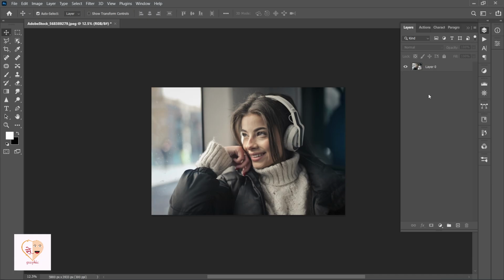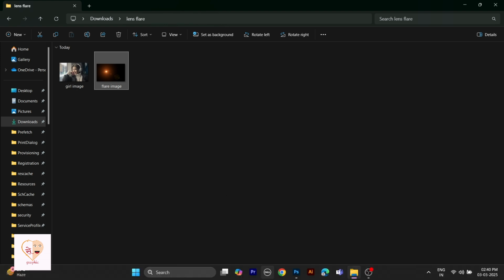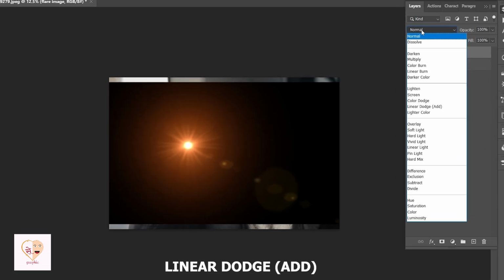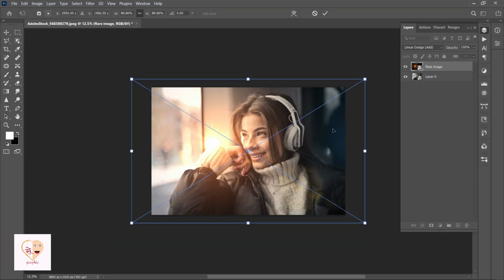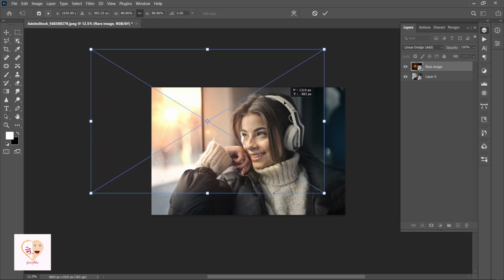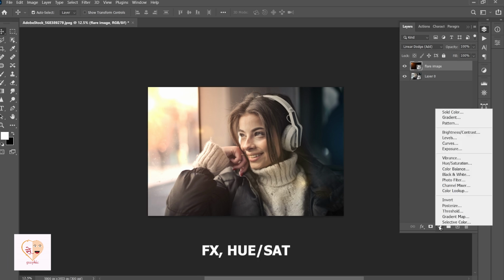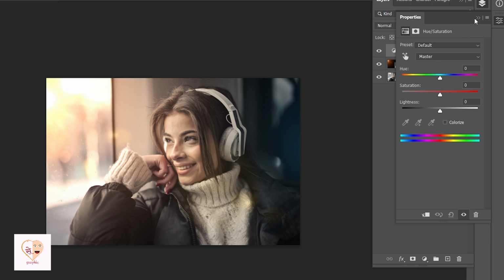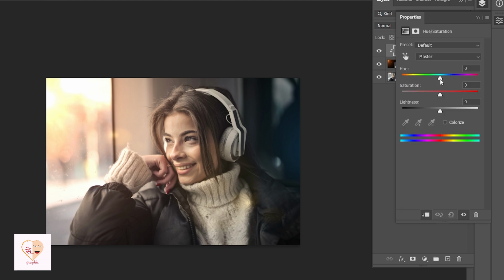create light flares in photoshop | lens flares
Learn how to add a beautiful lens flare effect to your photos using this easy technique in Photoshop.